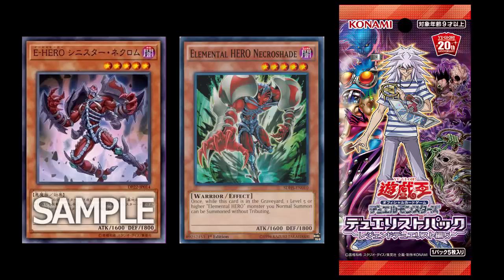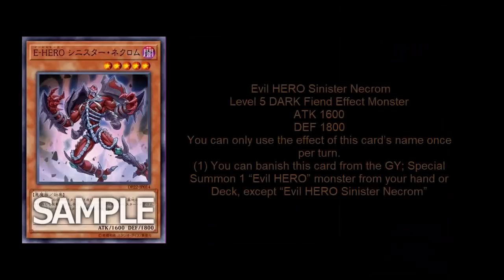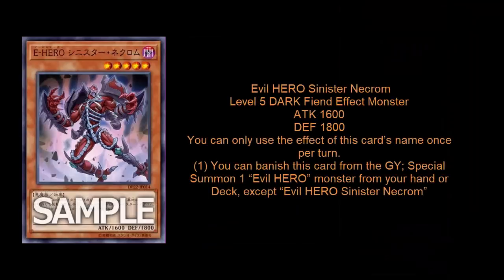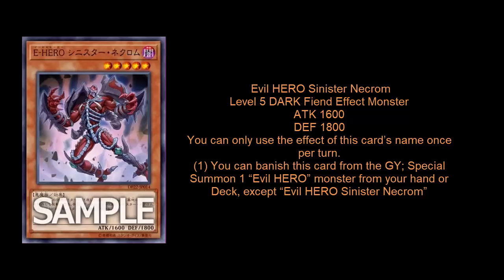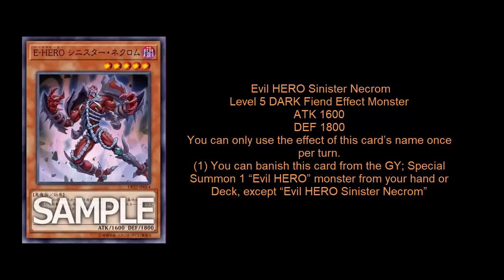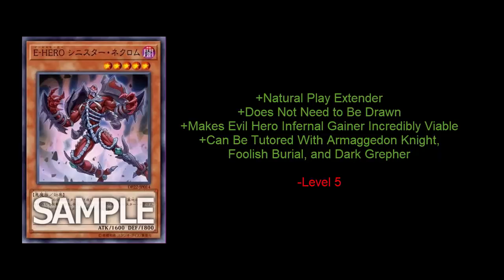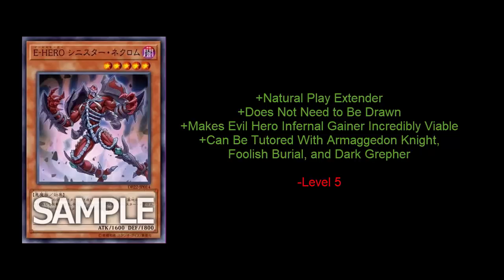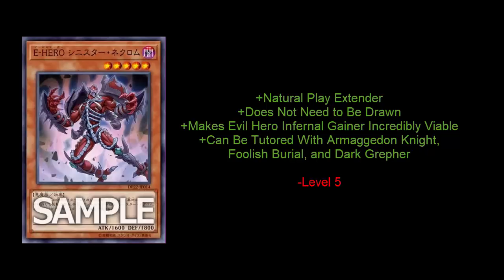NOW I'M SOLD ON EVIL HEROES !! THIS COULD BE THE CARD THAT DOES IT